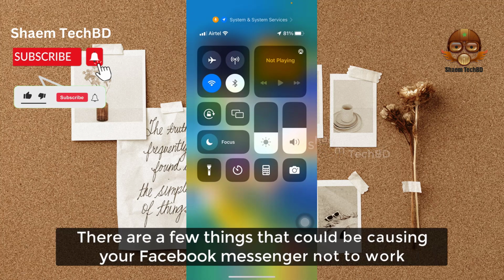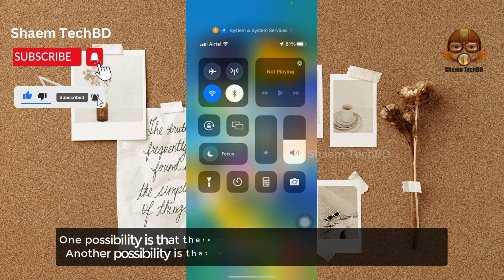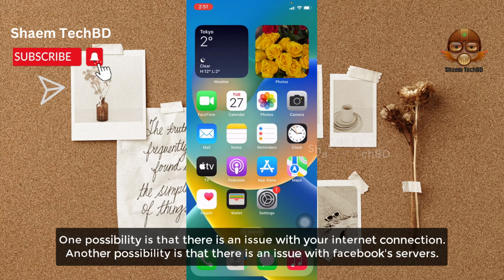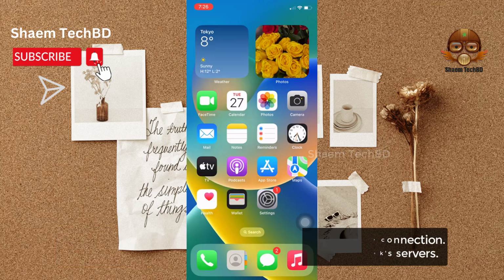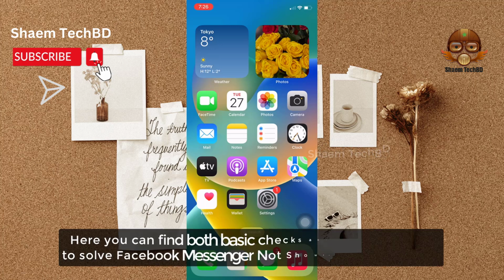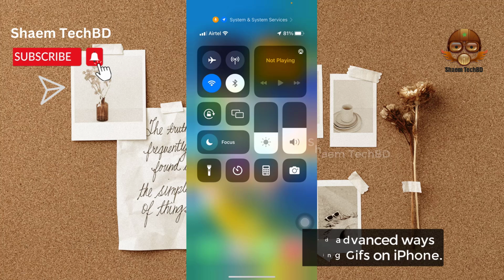How to Fix Messenger Not Showing Gifs ios ( After New Updates 2023 )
How to Fix Messenger Not Showing Gifs ios ( After New Updates 2023 ) How to Solve Messenger Not Showing Gifs  iPhone & iPad

 Your Quary-
1.How to Fix Messenger Not Showing Gifs
2.How to Fix Messenger App Not Working
3.How to Fix Messenger Calls Not Ringing
4.How to Fix Couldn't Send Messenger
5.How to Fix Messenger Emoji not Working
6.How to Fix Messenger Emoji not Showing
7.How to Fix Messenger Emoji Loading Problem Solve
8.How to Fix Messenger Error Message Problem
9.How to Fix Marketplace Messenger not Working
10.How to Fix Messenger Not Working After Install
11.How to Fix Messenger Not Working in Background
12.How to Fix Messenger Not Showing Conversation
13.How to Fix Messenger Not Showing Chat Heads
14.How to Fix Messenger Not Connecting Calls
15.How to Fix Messenger Not Opening Chats
16.How to Fix Messenger Not Showing Check Mark
17.How to Fix messenger not showing contact names
18.How to Fix Chat Head Messenger Not Working
19.How to Fix Notification Sound Messenger Not Working
20.How to Fix Messenger Not Showing Deactivate Option
21.How to Fix Messenger Not Showing Word Effects
22.How to Fix Messenger Video Call Effects Not Working
23.How to Fix Messenger Big Emoji Not Working
24.How to Fix Messenger Not Working For Marketplace
25.How to Fix Messenger Not Showing Gifs
26.How to Fix Messenger Not Showing Group Chats
27.How to Fix Messenger Not Showing on Home Screen
28.How to Fix Instant Messenger Not Working
29.How to Fix Messenger Not Showing Last Active
30.How to Fix Messenger Not Opening Links
31.How to Fix Messenger Not Showing Latest Messages
32.How to Fix Messenger Not Showing Message Requests
33.How to Fix Messenger Not Showing My Profile Picture
34.How to Fix Unsend Messenger Not Working
35.How to Fix Unsend for Everyone Messenger Not Working
36.How to Fix Messenger Pop Up Not Working
37.How to Fix Messenger Pop Up Bubble Not Working
38.How to Fix Messenger Not Loading Videos
39.How to Fix Messenger Not Showing Video
40.How to Fix Messenger Not Opening Videos
41.How to Fix Vanish Mode Messenger Not Working
42.How to Fix Voice Message on Messenger Not Working
43.how to fix facebook messenger login problem
44.messenger login problem
45.how to fix facebook messenger login problem solved
46.fb messenger login problem
47.facebook messenger login problem
48.how to fix messenger login error
49.how to fix messenger login problem
50.messenger login out problem
51.how to fix facebook messenger login error
52.fix messenger login
53.messenger login error
54.facebook messenger
55.social media tutorial
56.social media tutorials
57.facebook login problem
58.something went wrong please try again
59.login error facebook
60.how to fix messenger something went wrong
61.messenger app
62.messenger something went wrong please try again
63.how to solve facebook messenger problem
64.solve something went wrong error
65.sorry something went wrong on facebook
66.how to solve something went wrong problem
67.sorry something went wrong
68.how to solve something went wrong error problem
69.something went wrong messenger
70.something went wrong fb problem
71.fix messenger login error
72.messenger login logout problem
73.fix messegner login error
74.fix the facebook login error
75.why i can't login in facebook messenger
76.can't login to facebook
77.facebook login code problem
78.fix facebook messenger login problem
79.how to fix facebook login error an unexpected error occurred please try again later in ios 14
80.messenger login problem logging out
81.facebook messenger login out problem
82.messenger me login nahi ho raha hai
83.facebook messenger login nahi ho raha hai
84.how to fix login problem on messenger
85.how to remove facebook messenger account
86.messenger problem
87.facebook messener
88.messenger not loading
89.how to fix messenger not opening
90.messenger not working
91.how to fix messenger error message problem
92.how to fix message not sending problem on messenger
93.fix messenger message not sending problem
94.facebook messenger not working
95.messenger not working
96.messenger message problem
97.message not sending problem messenger
98.could not sent the message messenger